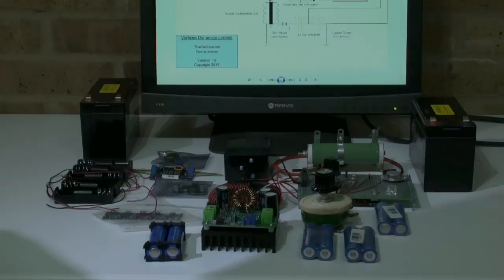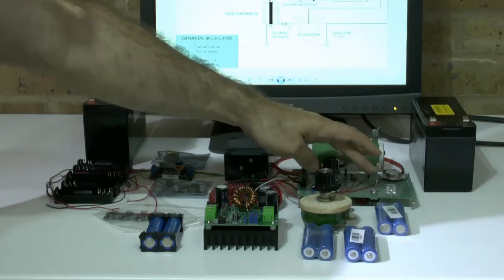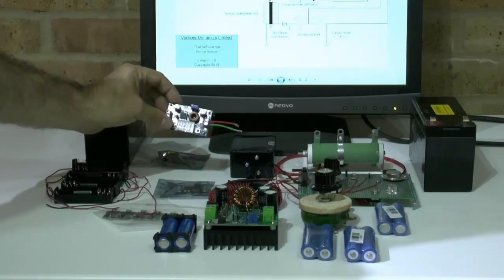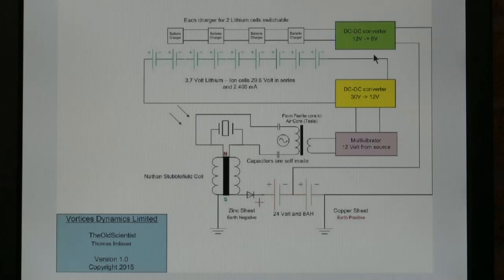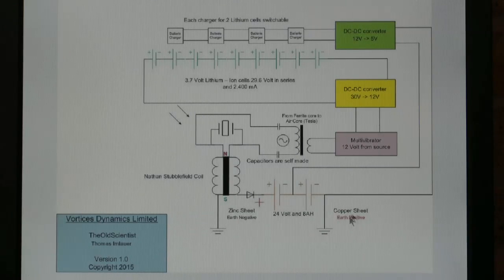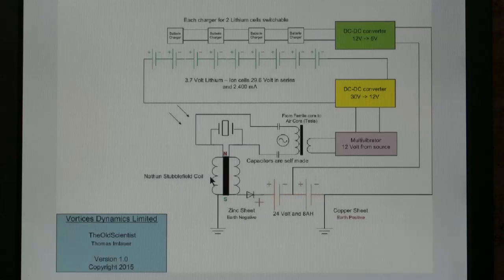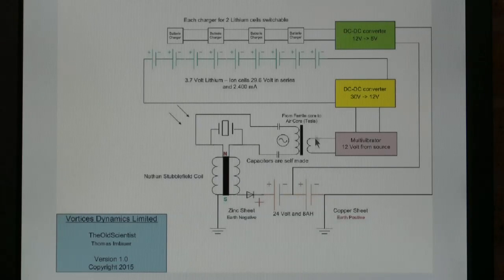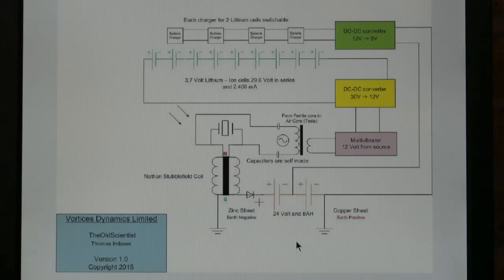Earth Magnetic Fields and the Nathan Stubblefield Coil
I present the next development phase of the Earth magnetic field integration with the Nathan Stubblefield coil. I present components I will use and explain based on the diagram the functions in the circuit.